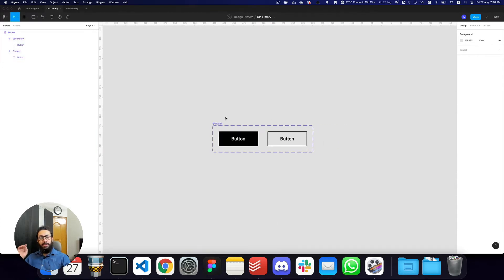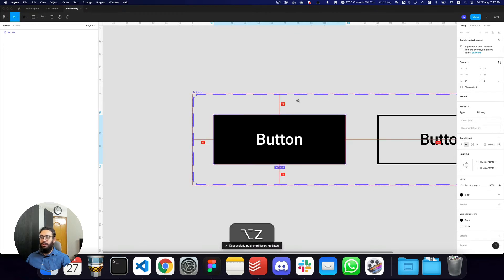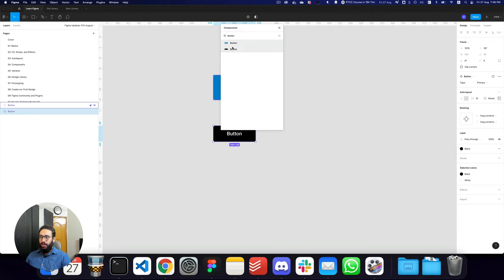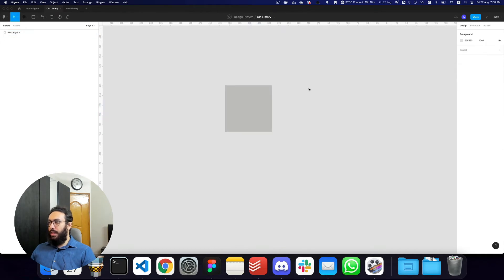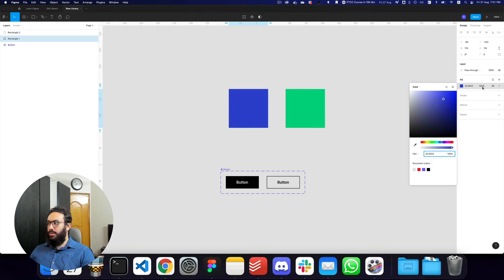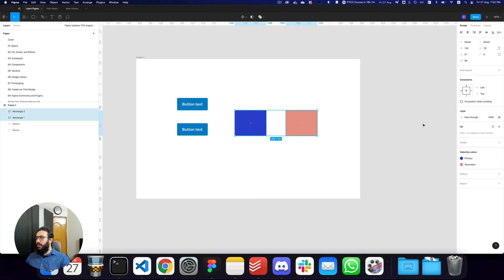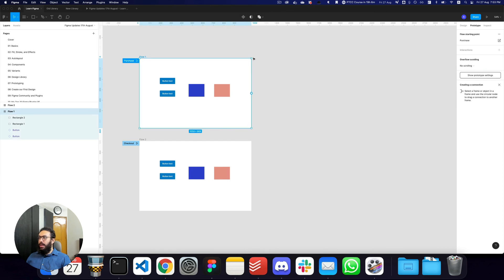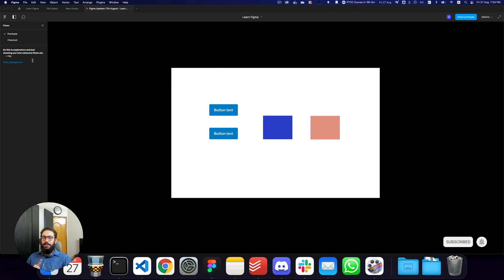New Figma Updates! Component Switcher, Swapping Libraries, and more (17th August 2021)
00:00 - Intro
00:17 - Moving Published Components between Files
01:37 - Switching and Replacing Components (Shortcut)
03:22 - Swapping Design Libraries
05:47 - Flows .